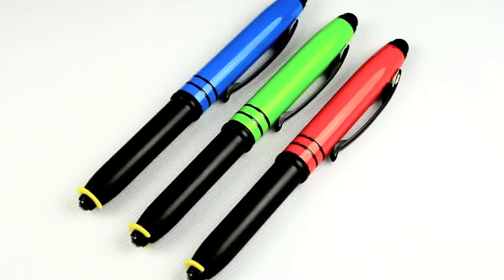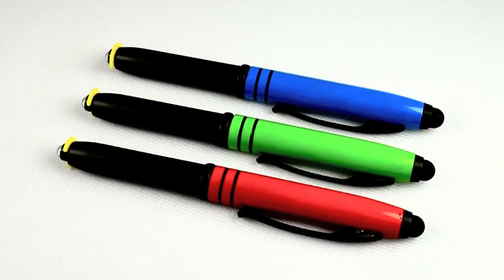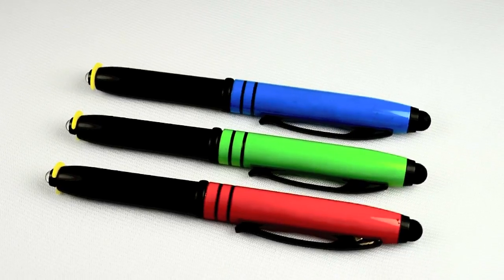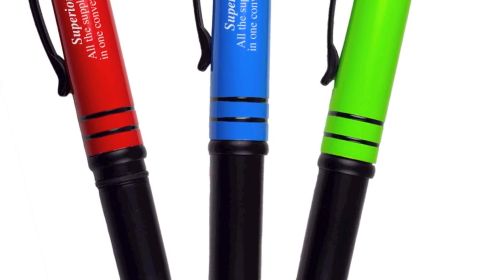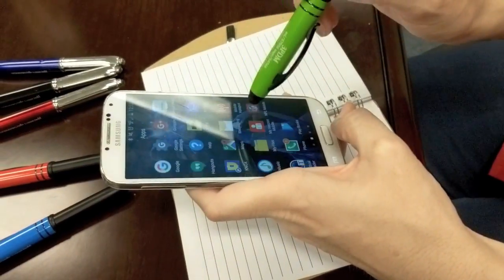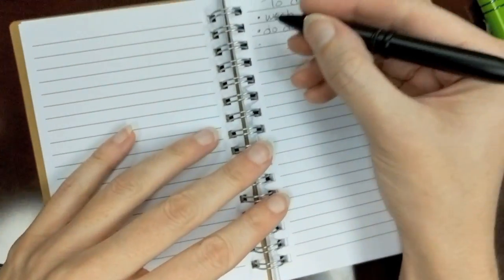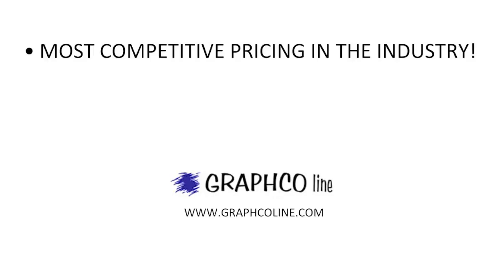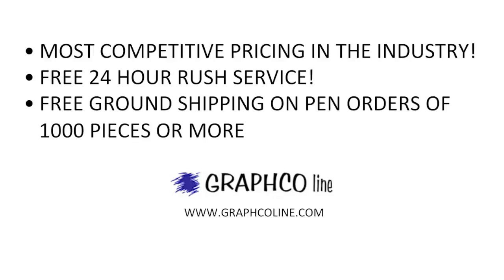Graphco Line: The 3PDM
A Metal Matte Colored Three-In-One Stylus, Flashlight and Ballpoint Pen!!!

***WE LASER ENGRAVE THESE PENS WITH YOUR LOGO/BRAND!!!***

These light up laser engraved, executive style pens are a multi-purpose three-in-one stylus, flashlight and ballpoint pen with a removable cap.

Perfect for eye catching promotions and for getting your message directly in to your customers hands. Its sophisticated adornments make it an ideal gift for seminars, conventions, and trade shows. Writes in German black ink.